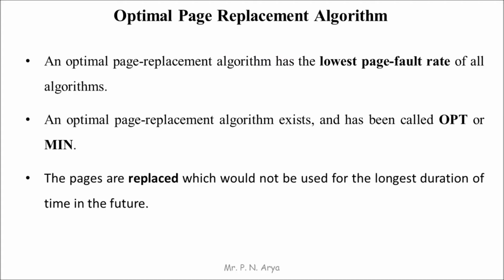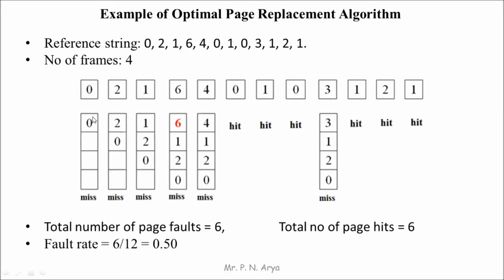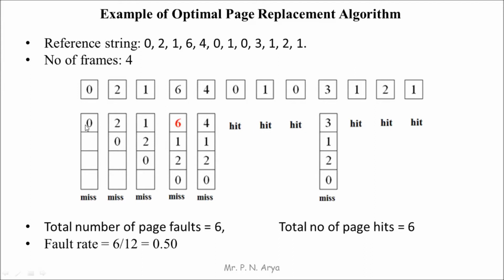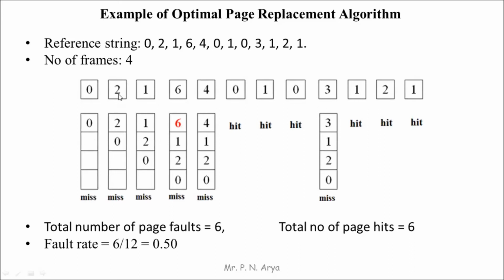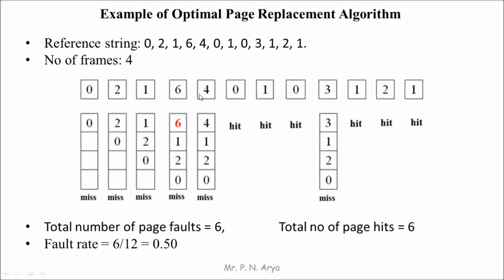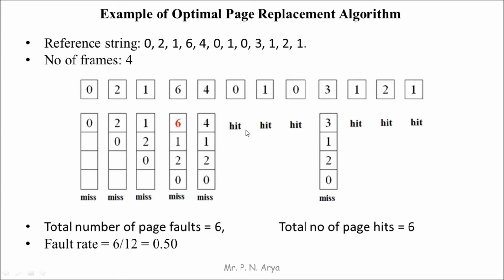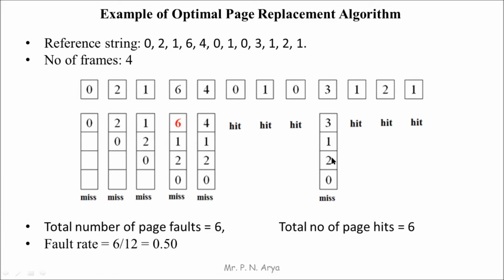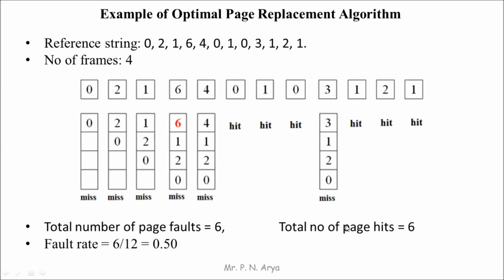UNIX Operating System Part 13 || Optimal Page Replacement Algorithm with Example || by PremnArya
About the video:
This video explained Optimal Page Replacement Algorithm  with Example.

Optimal Page Replacement Algorithm:
An optimal page-replacement algorithm has the lowest page-fault rate of all algorithms. An optimal page-replacement algorithm exists, and has been called OPT or MIN. The pages are replaced which would not be used for the longest duration of time in the future.